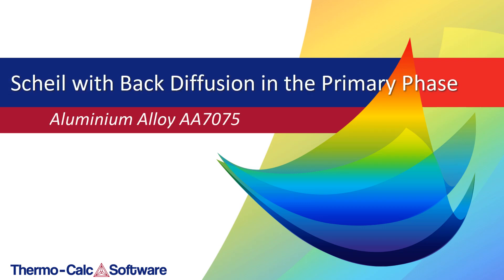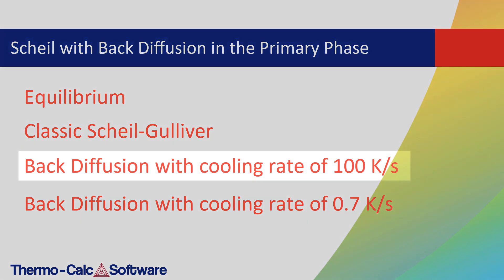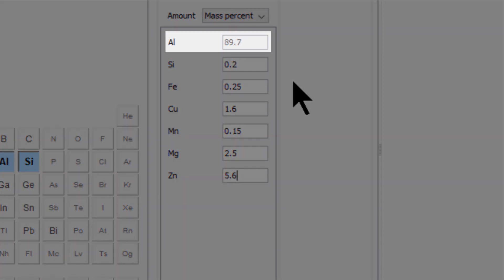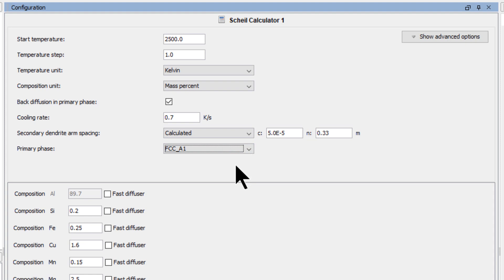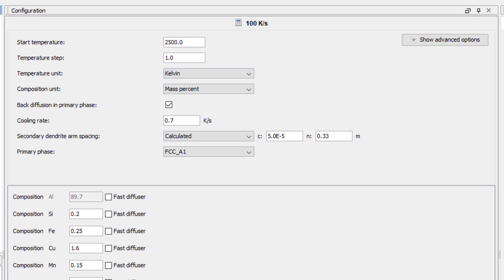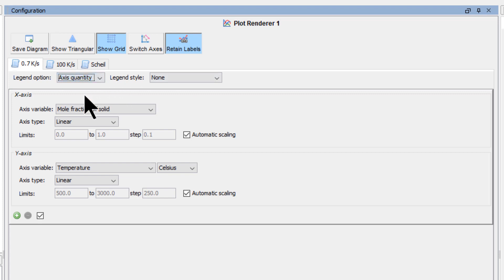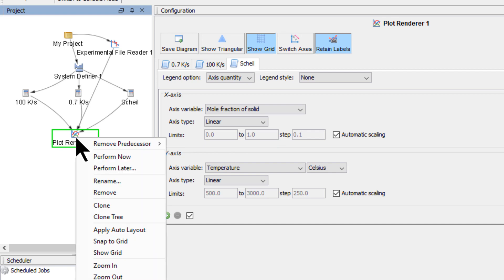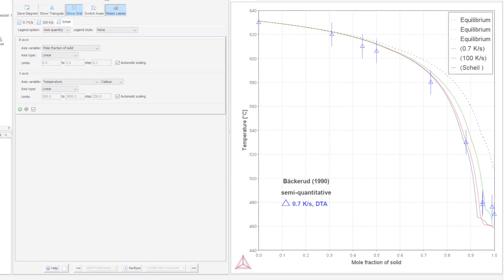Scheil Solidification Simulation with Back Diffusion in the Primary Phase for Alloy AA7075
This video shows you how to set up a Scheil Solidification Simulation with back diffusion in the Primary phase using the Thermo-Calc graphical mode.

This simulation uses alloy AA7075 and compares a classic Scheil-Gulliver simulation with two Scheil simulations that have back diffusion in the primary phase, one with a fast cooling rate of 100 K/s and one with a slow cooling rate of 0.7 K/s. The calculations are also compared to equilibrium and to experimental data.

~~TIMESTAMPS~~
0:00 Intro
0:18 How to set up the Scheil solidification simulation with the Scheil calculator within Thermo-Calc
5:48 How to add experimental data to your Thermo-Calc simulation
6:29 Results of the simulation explained